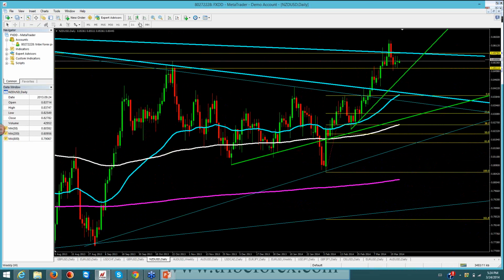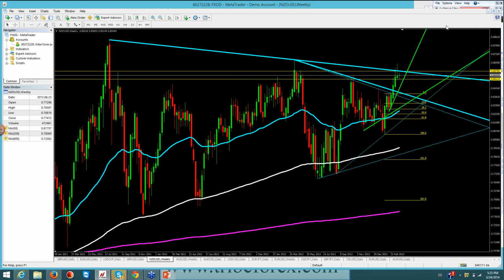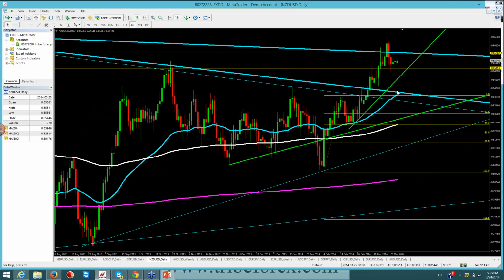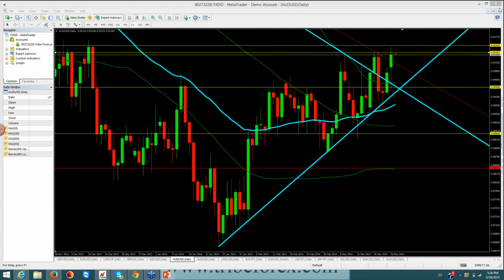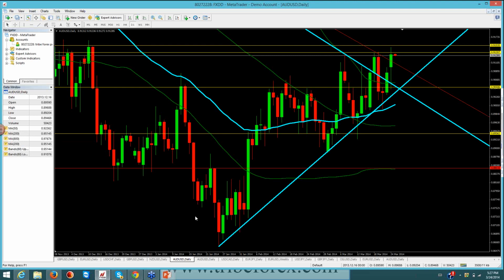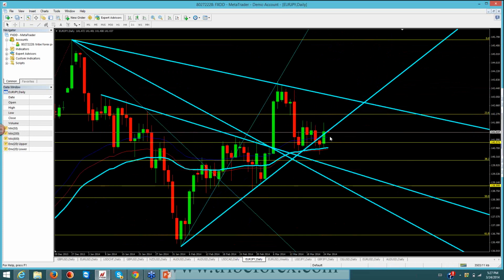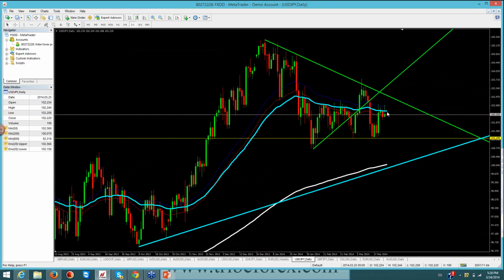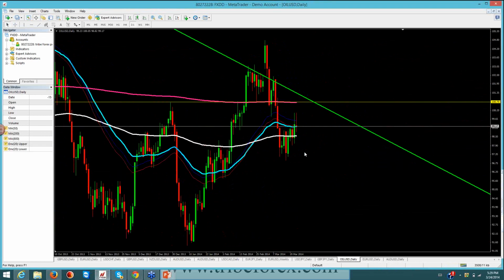Tribe Forex Daily Market Analysis 03-24-2014